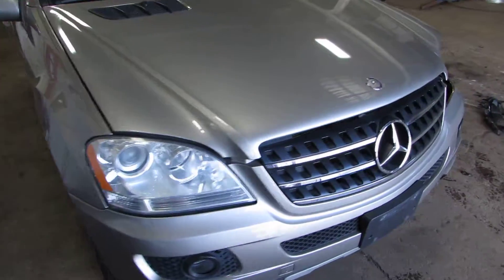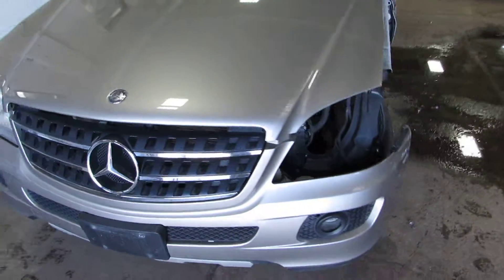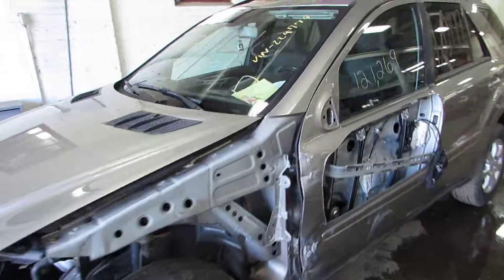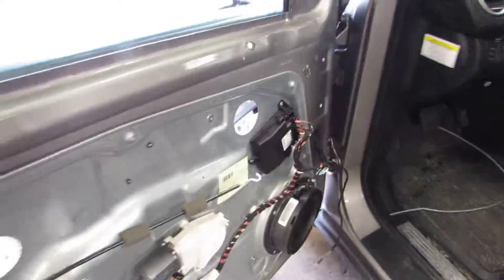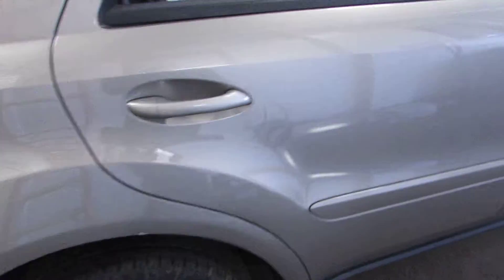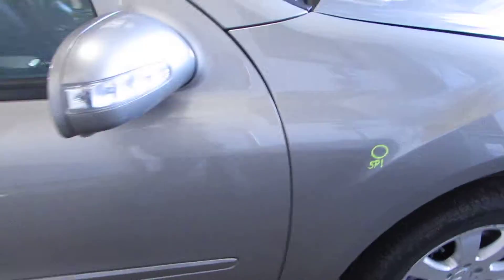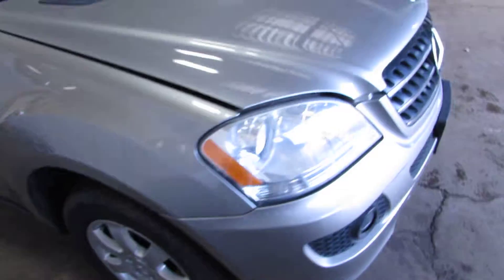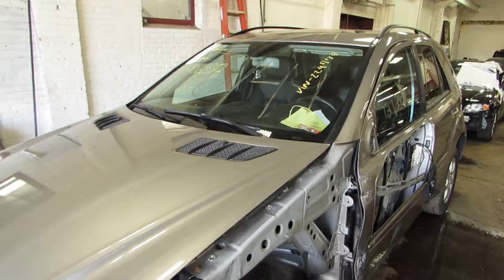Parting out a 2007 Mercedes ML350 - 170149 - Tom's Foreign Auto Parts